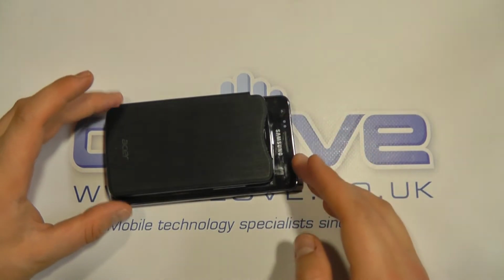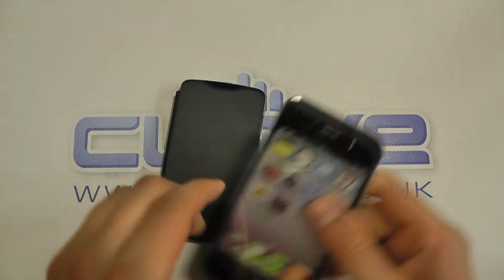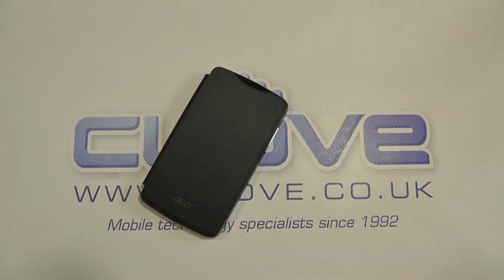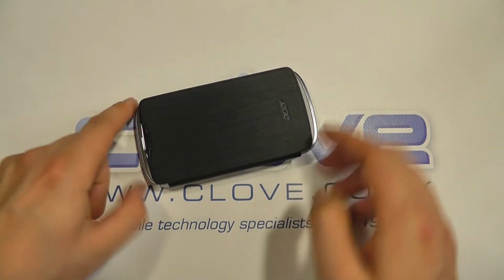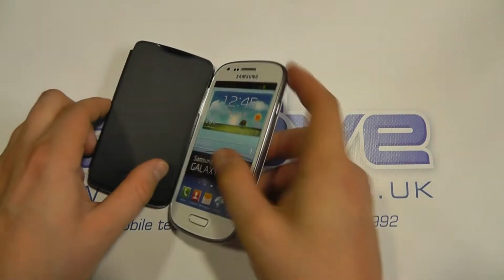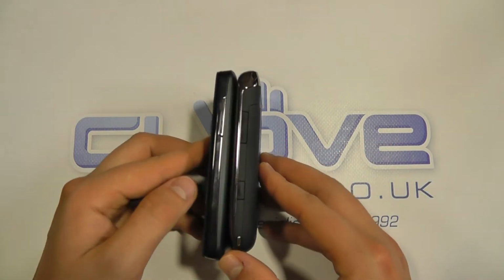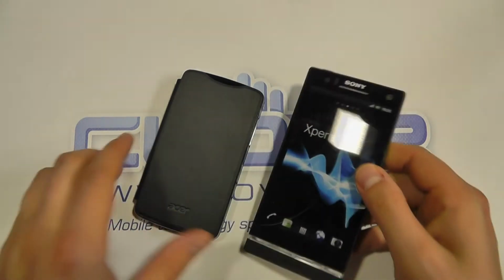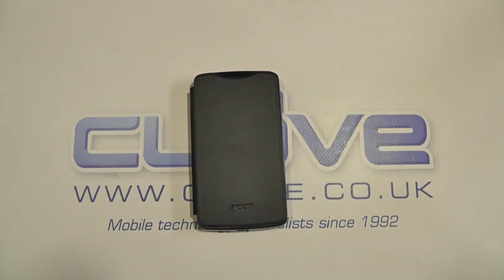Acer Liquid Z3 Hardware Size Comparison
We compare the physical size of the Acer Liquid Z3 against other popular smartphones of past and present.